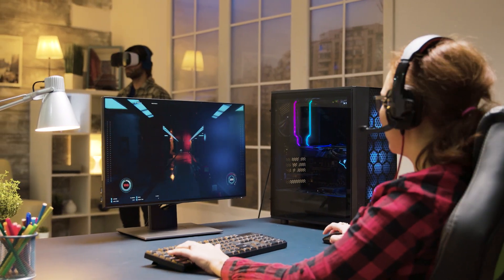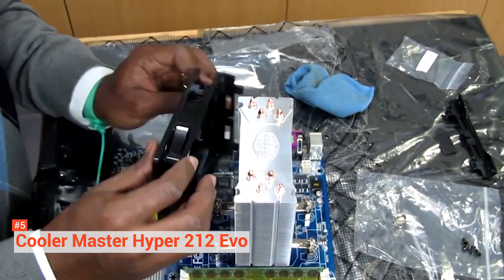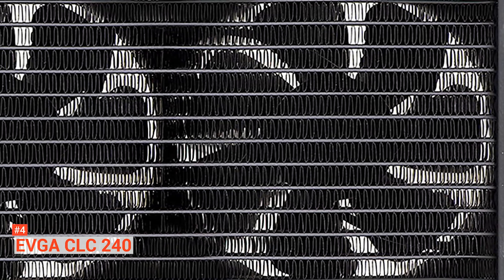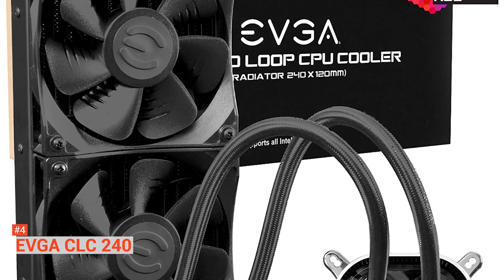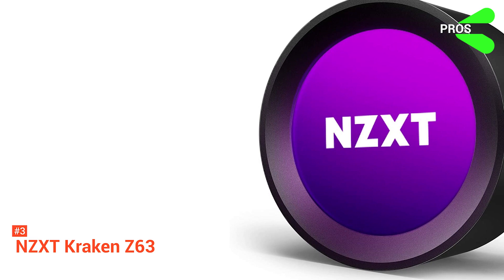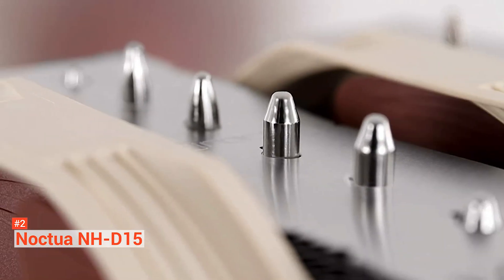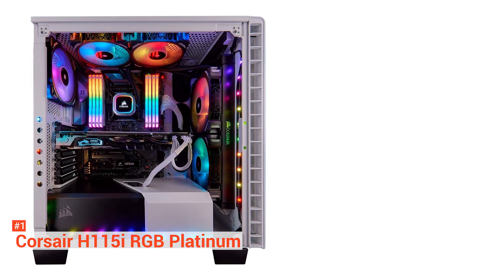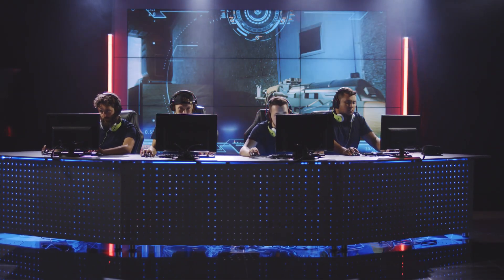✅ Top 5: Best CPU Cooler (budget air & liquid/water)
► Links to the CPU Coolers listed in the video ✅
5️⃣ Cooler Master Hyper 212 Evo: (Amazon)
4️⃣ EVGA CLC 240: (Amazon)
3️⃣ NZXT Kraken Z63: (Amazon)
2️⃣ Noctua NH-D15: (Amazon)
1️⃣ Corsair H115i RGB Platinum: (Amazon)

The race in the CPU market is hotter than ever, with more powerful CPUs being released more frequently. If you are going to use your PC for gaming or more substantial tasks, it is vital to get a perfect CPU cooler to match your unit, usage, and budget.
In this video, we’re going to look at the top five CPU coolers air and water available on the market today. We made this list based on our own opinion, research, and customer reviews. We’ve considered their quality, features, and values when narrowing down the best choices possible. If you want more information and updated pricing on the products mentioned, be sure to check the links above.